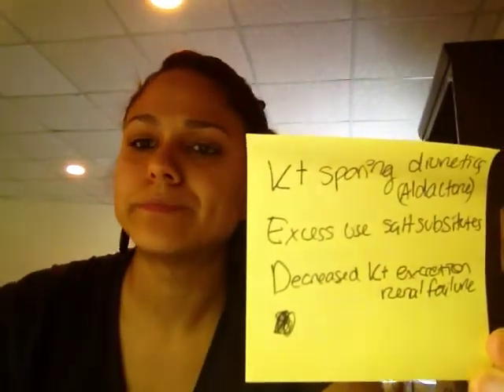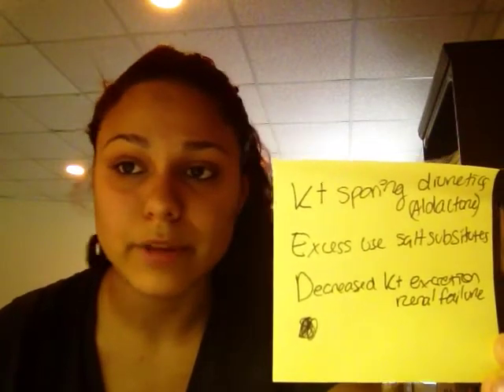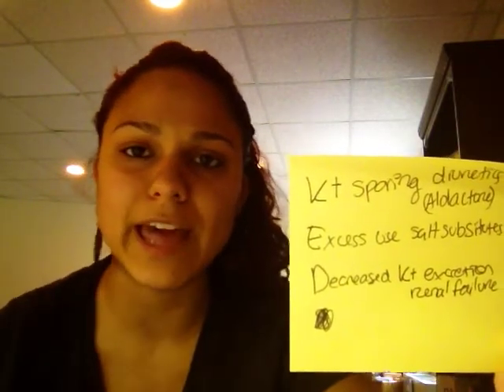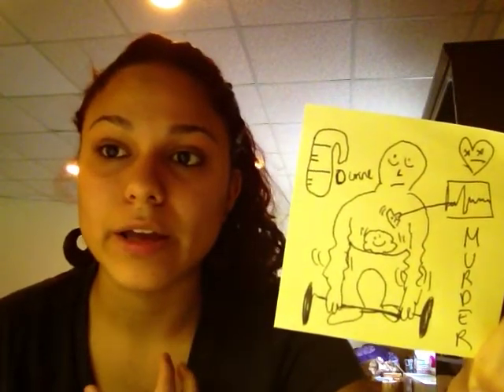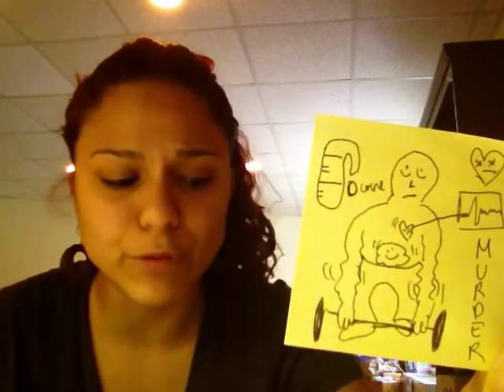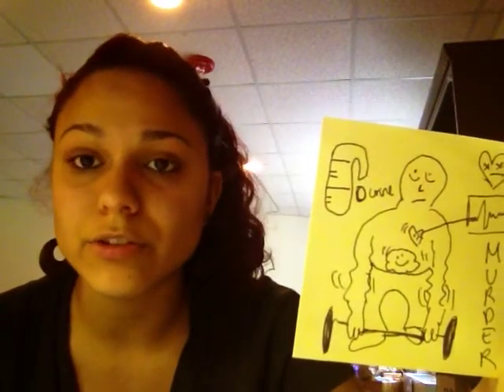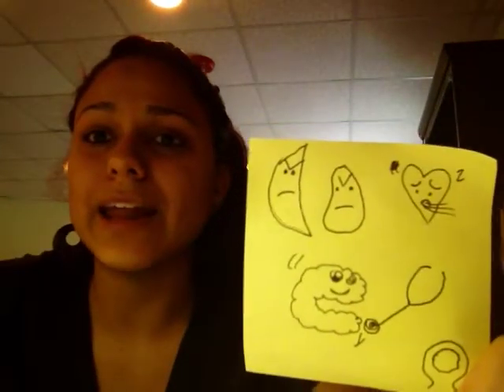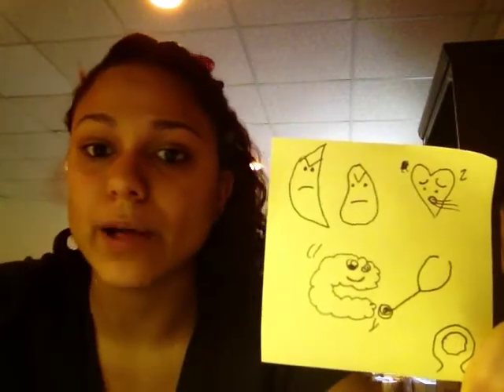hyperkalemia nursing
just a review for nursing students!

Belen Baigorria, 19, RCC nursing student

Pray hard and study hard. God bless (: